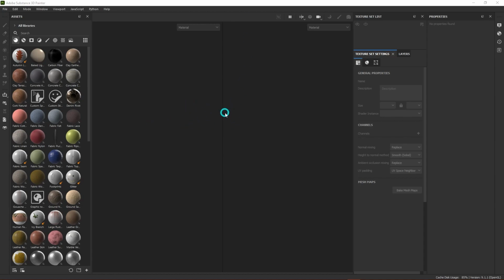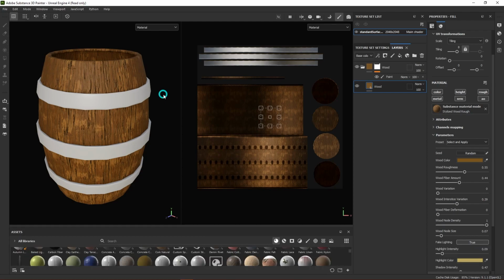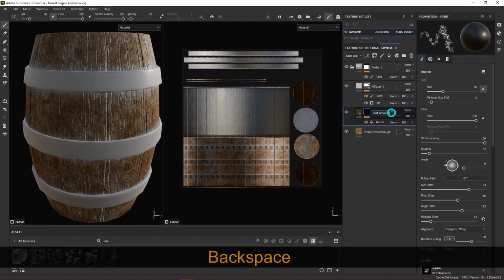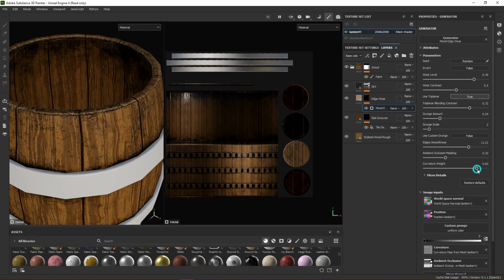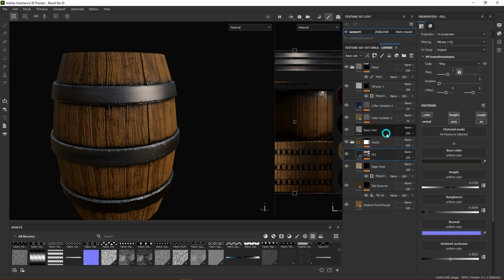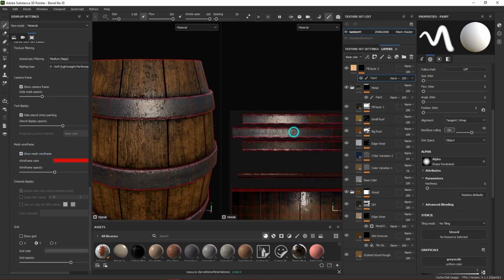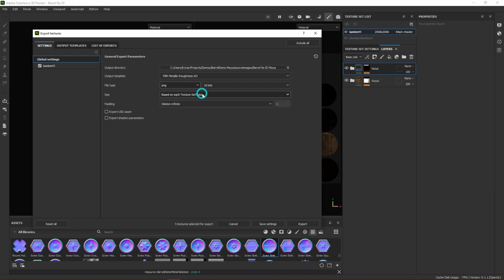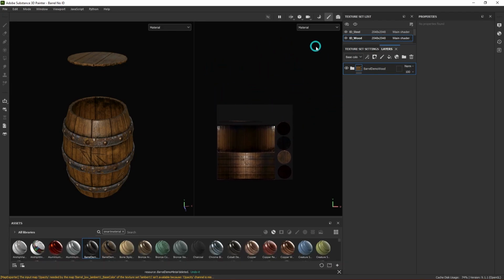Substance Painter Intro and Tutorial (barrel demo)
In this video we cover importing and baking your models, creating new materials, masking, generators, and creating your own export templates.